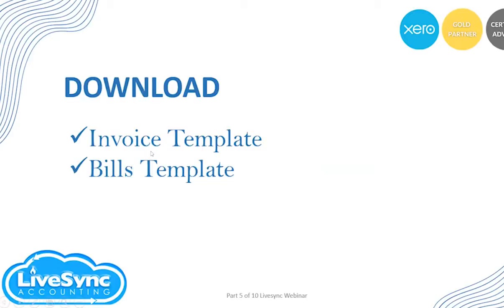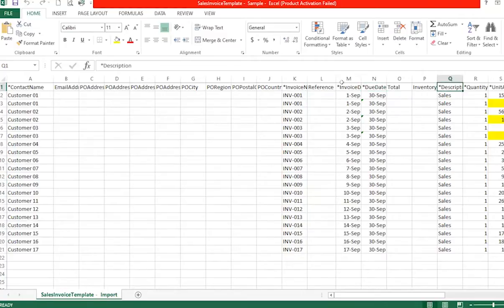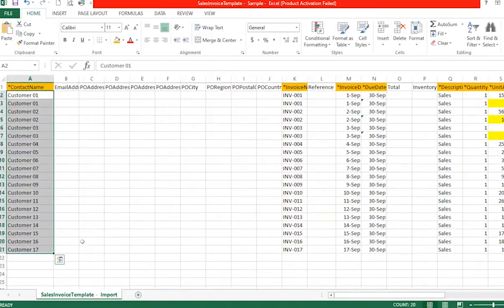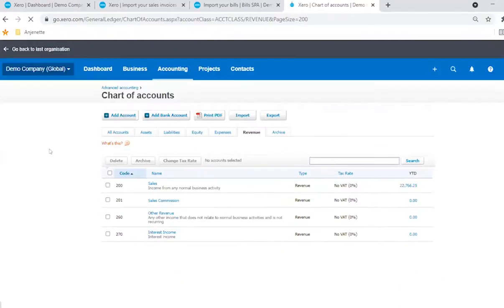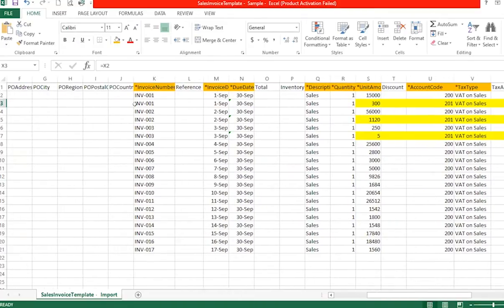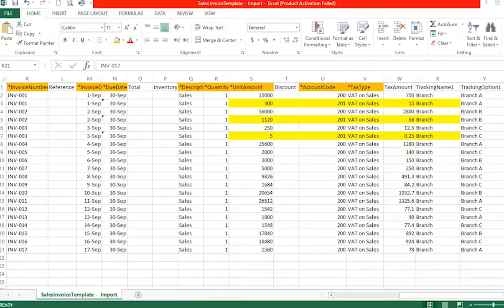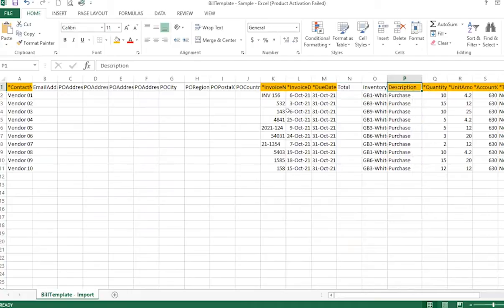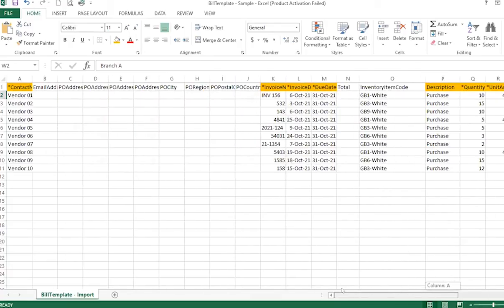Basic Xero Importation | Xero Webinar 2021 | LiveSync Accounting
This video is from the Xero webinar 2021; Part 5 of 10 | October 2, 2021.